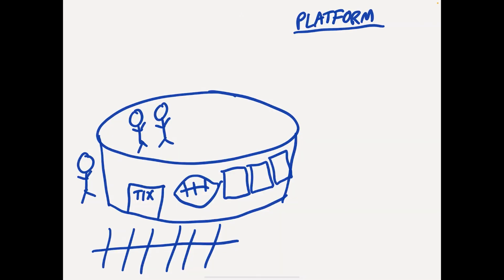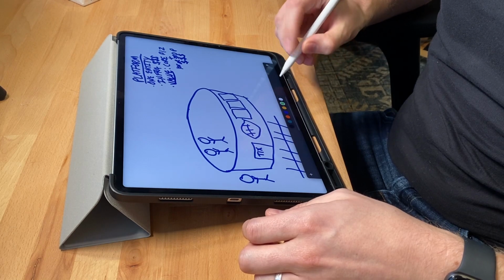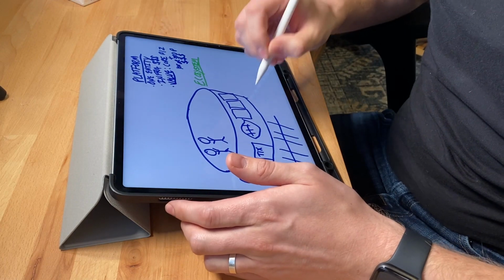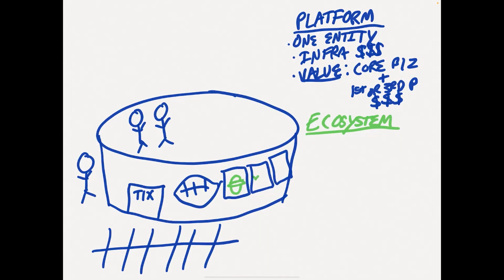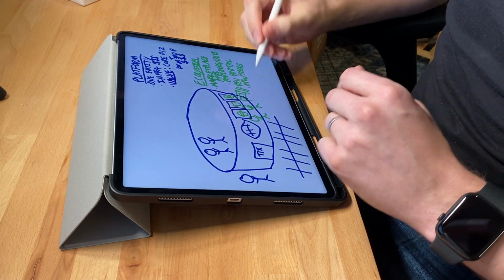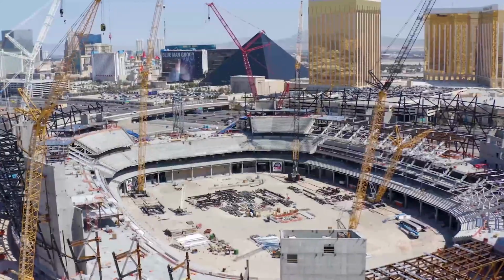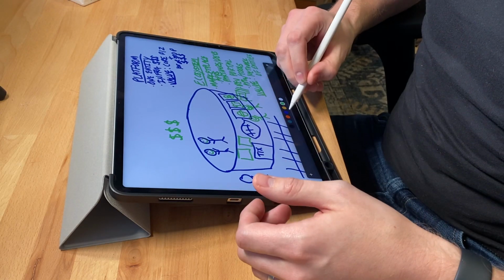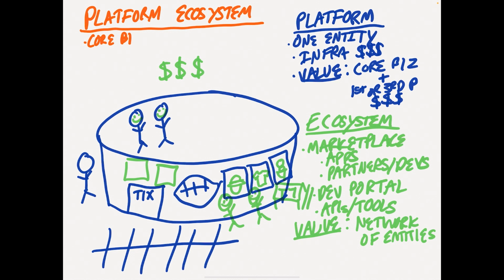Platform vs Ecosystem: What’s the Difference?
What’s the difference between a Platform and an Ecosystem, and how are they related? In this video, Nathan Hekman, Principal Product Manager at Procore, breaks this down and illustrates why Procore has a leading Platform and Ecosystem.

To learn more about Procore for your business, talk to a Procore expert